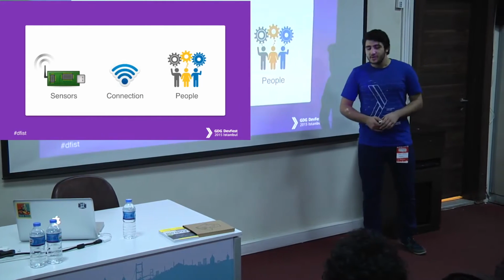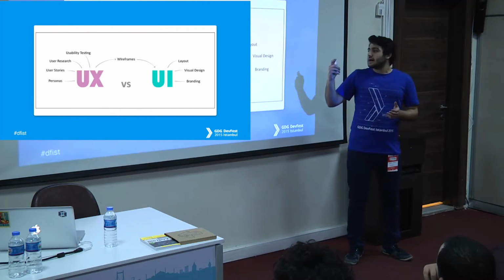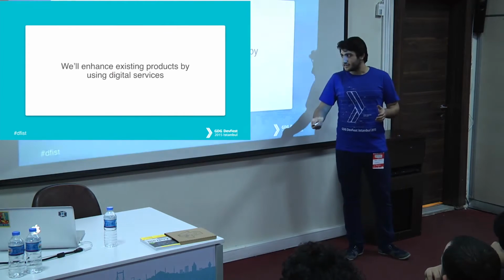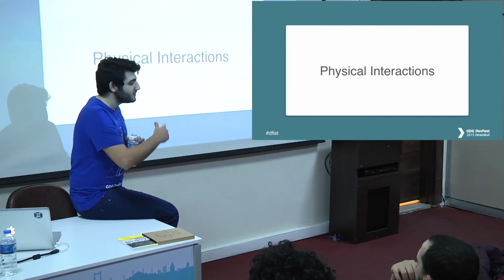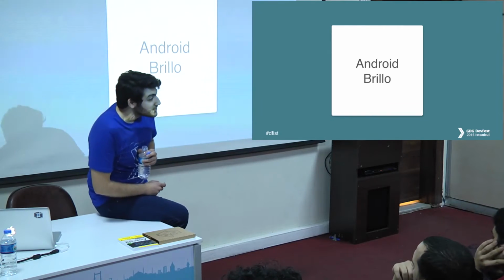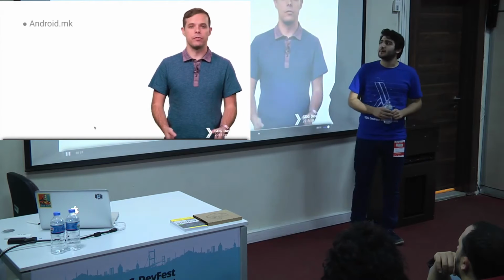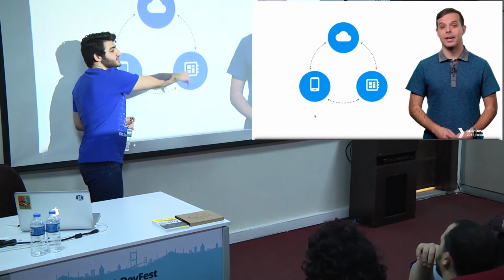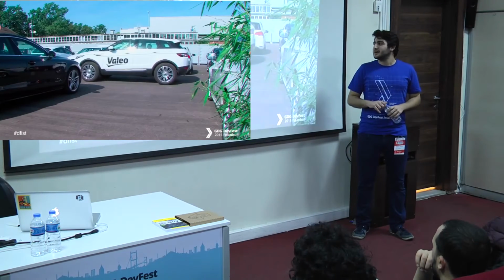DevFest Istanbul 2015 - Android Brillo and Daily Life UX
Resul Caner Yıldırım
UX Designer, Innovation Box
Android Brillo and Daily Life UX

DevFest Istanbul is one of the biggest DevFest's in the world. It has become an event where developers from all around Turkey come together to share and learn more.
Our goal is to move the development community in Turkey forward.

DevFest Istanbul is proudly organized by a small and non-profit GDG Istanbul team.
We usually organize 2 conferences in a year (DevFest and WTM Istanbul) and smaller meetups at least once a month.